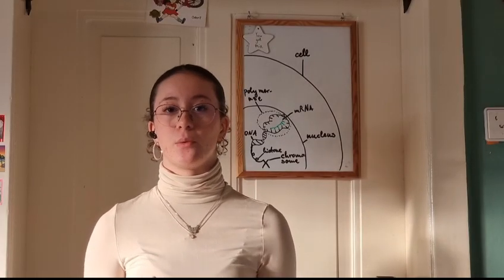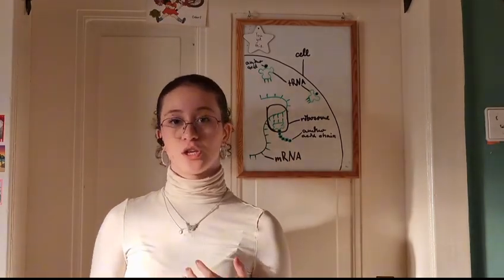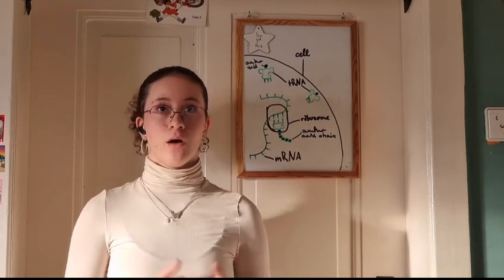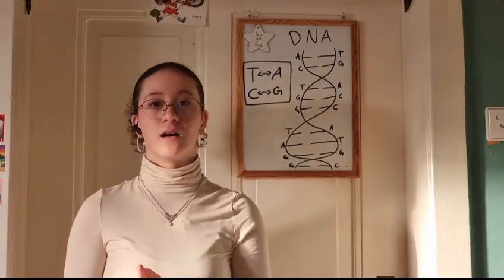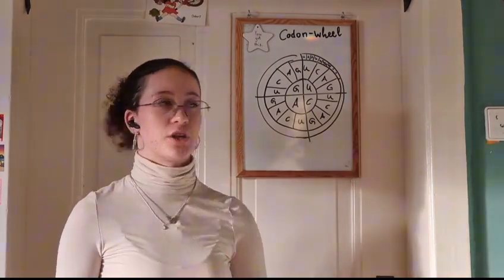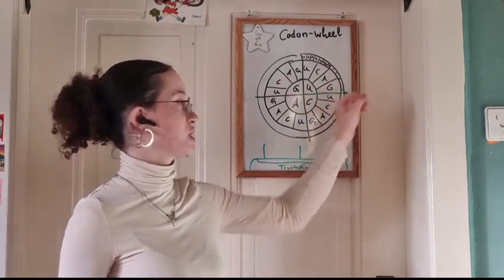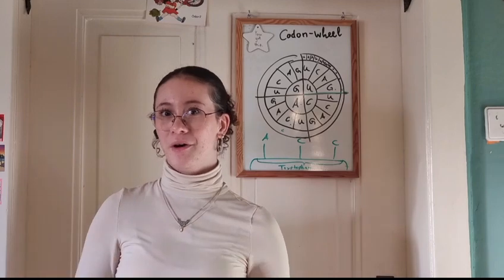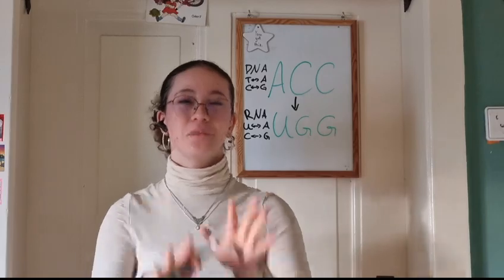How proteins are made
Das CodonWheel könnt ihr von MicrobeNotes verwenden.

Das hier ist mein erstes Video..
Hoffe es gefällt euch, wenn ihr Fragen habt schreibt mir auch gern auf Instagram :D (4ever.st4r.g1rl)